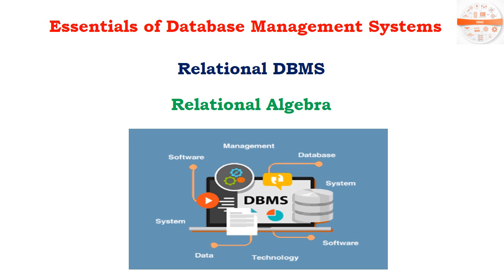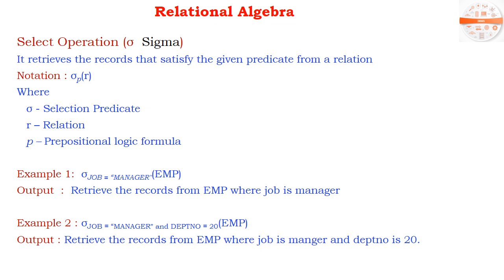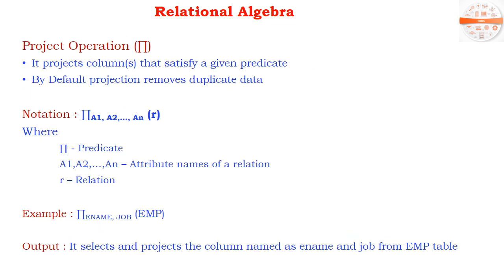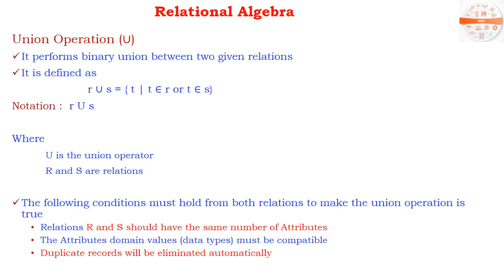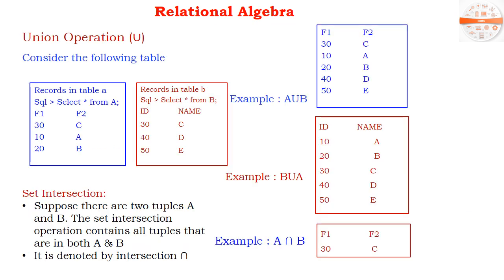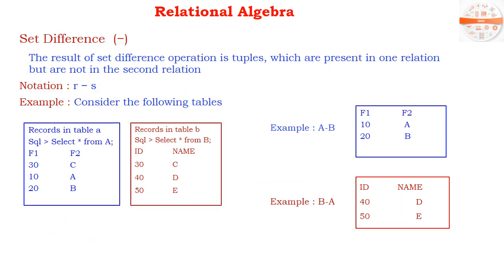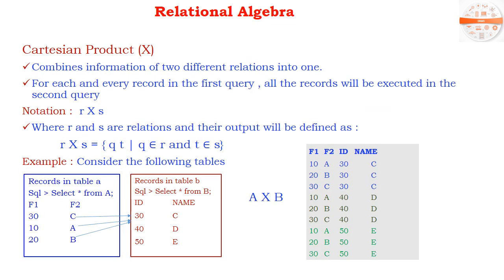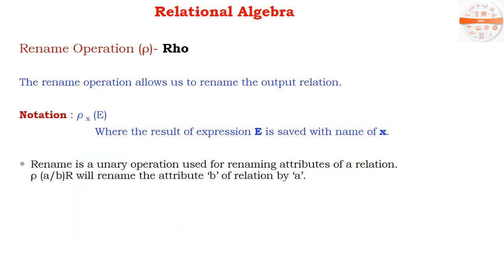2.5. Relational Algebra